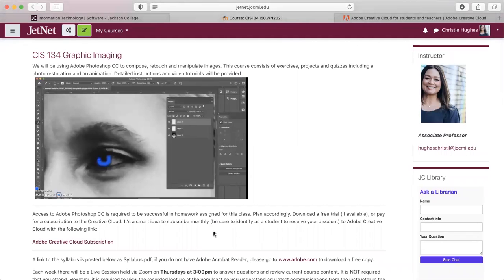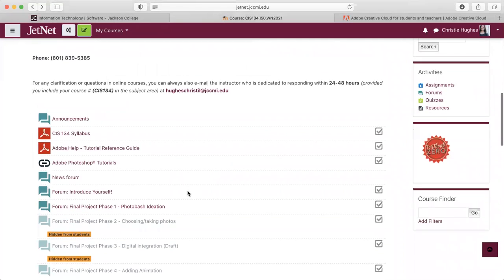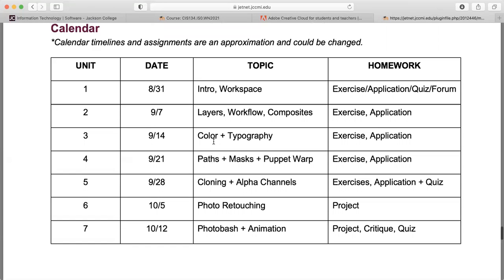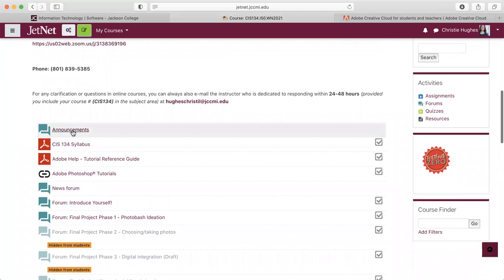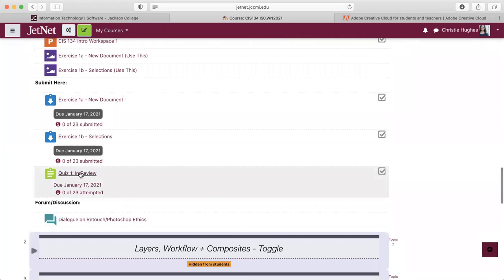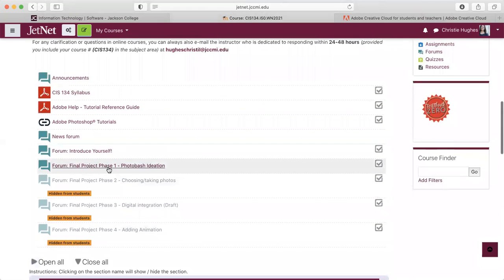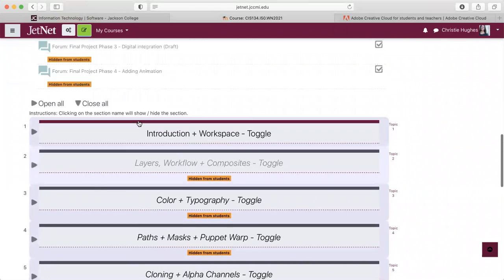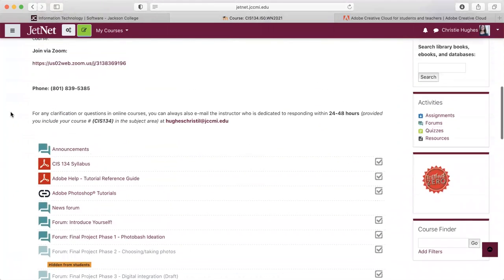CIS 134 WN 21 Intro